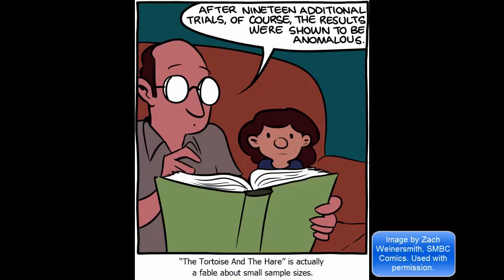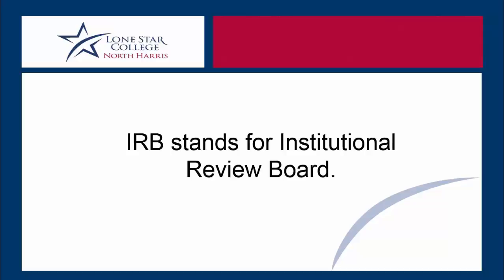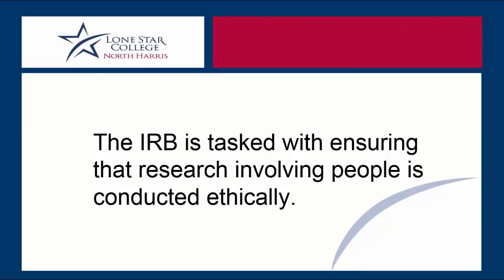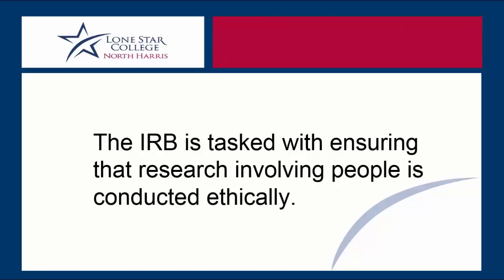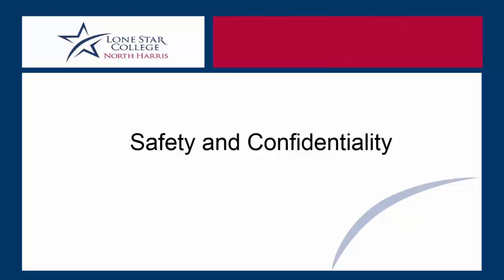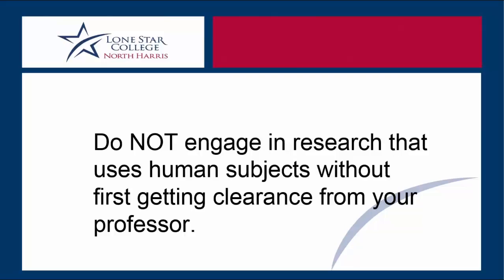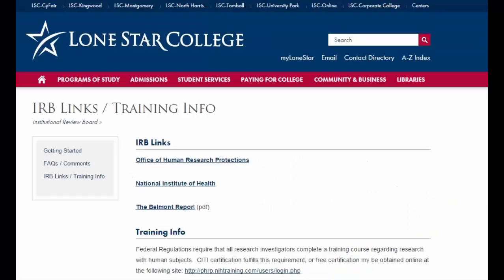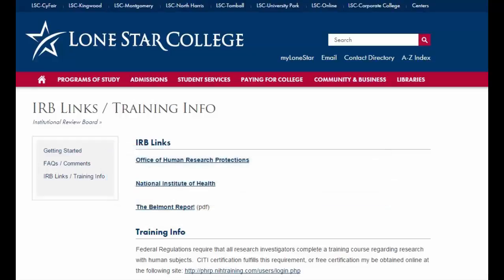The Institutional Review Board and Ethical Research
This video provides a basic introduction to ethical human subjects research to Lone Star College students.